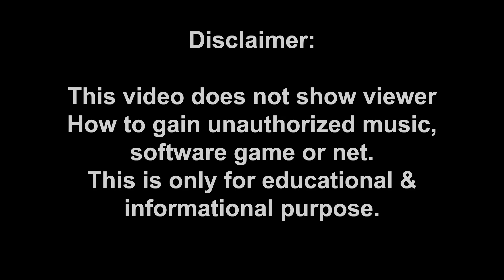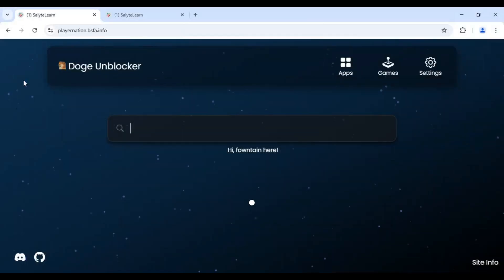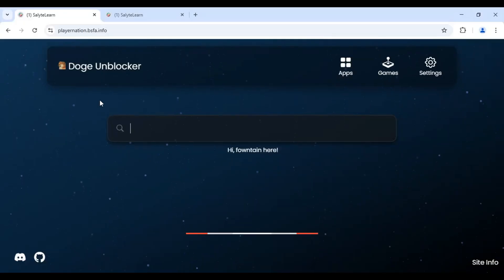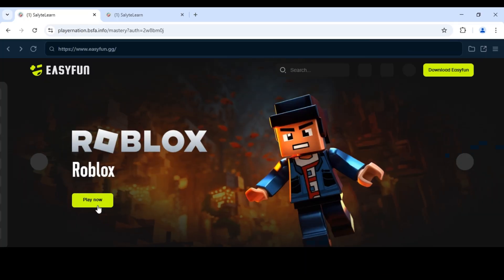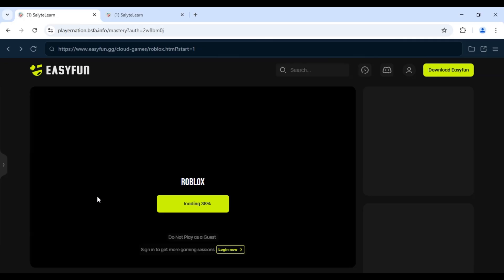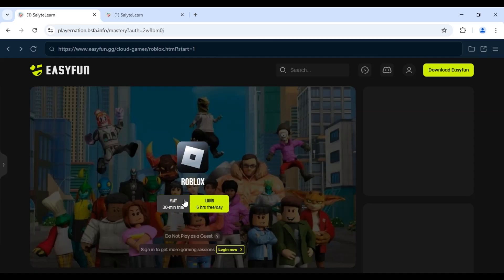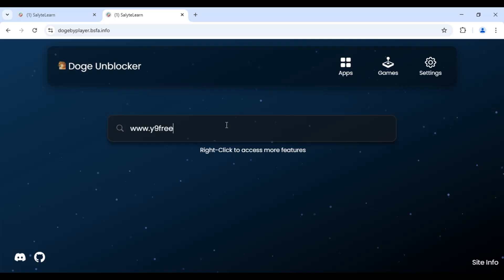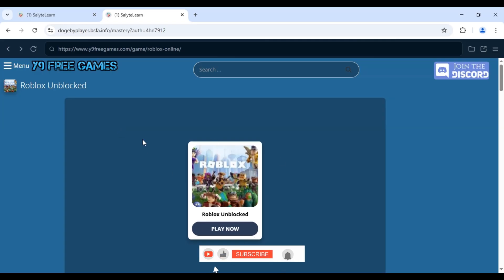How to Play Roblox on Your School Chromebook in 2025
How to Play Roblox on Your School Chromebook (2025 Guide)

In this video, I’ll show you two easy methods to play Roblox on a school Chromebook.